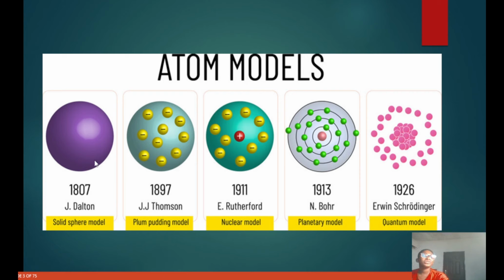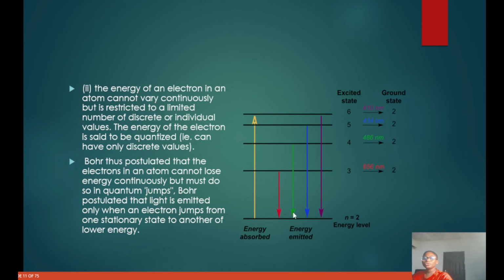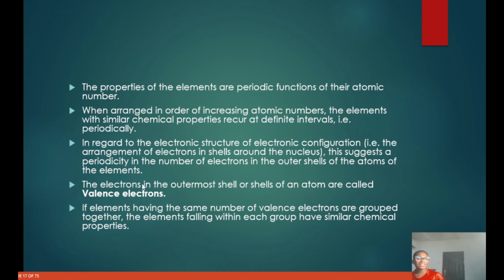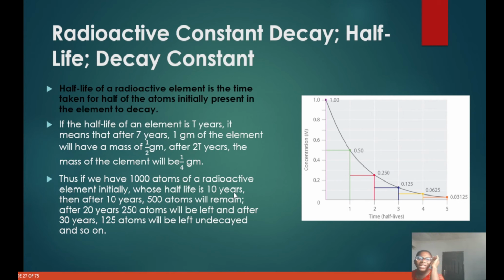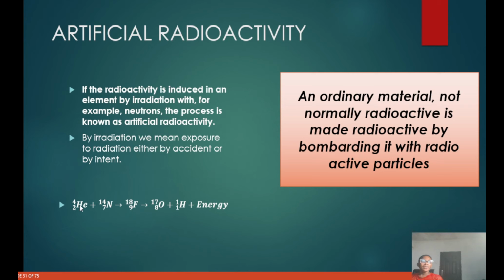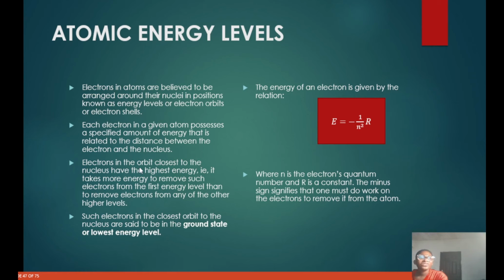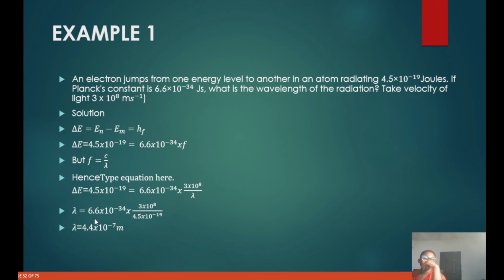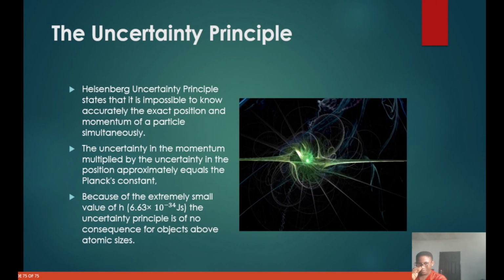EFIWE JAMB PHYSICS: ELEMENTARY MODERN PHYSICS